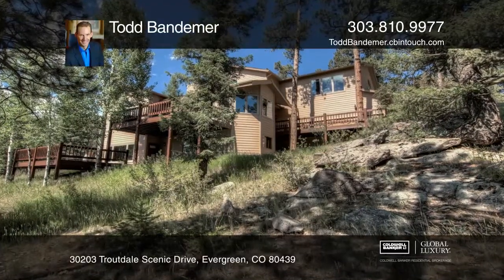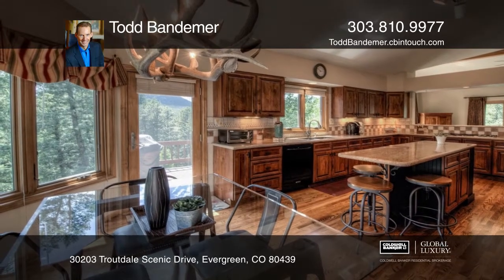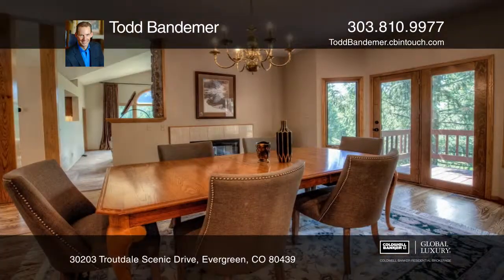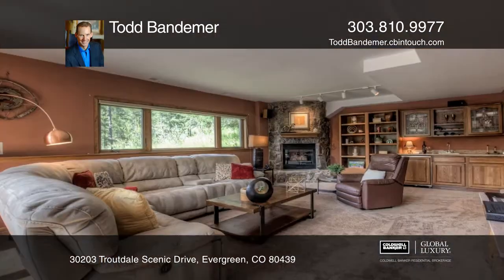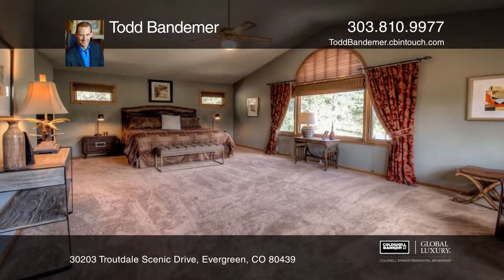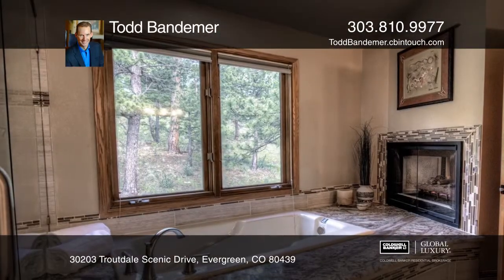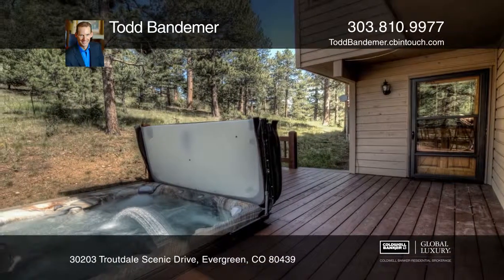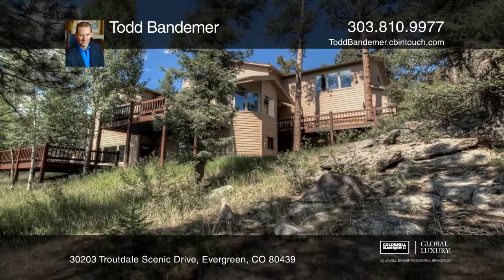Todd Bandemer presents 30203 Troutdale Scenic Drive Evergreen, CO | ColdwellBankerHomes.com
30203 Troutdale Scenic Drive, Evergreen, CO

This gorgeous custom Mountain North Evergreen home is in desirable Troutdale. This spectacular home features four bedrooms, three and one half bathrooms, a private office, a total of 4,453 square feet located on 1.45 acres with mature trees and surrounding open space. The gourmet kitchen offers Ital